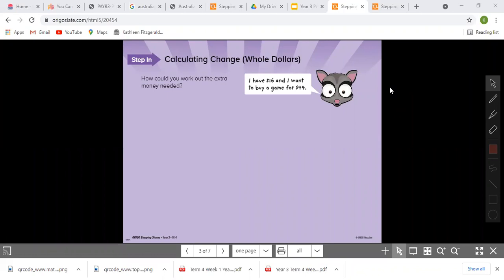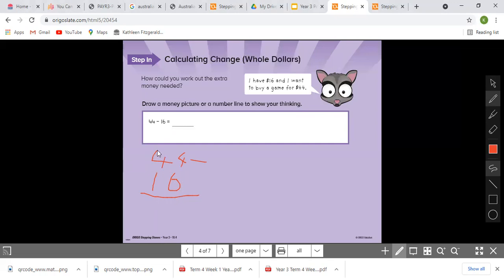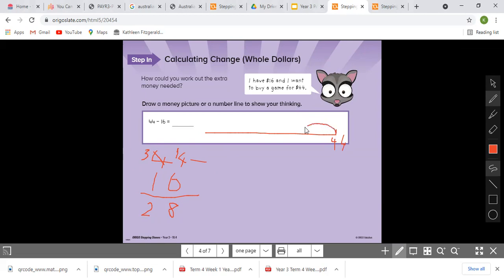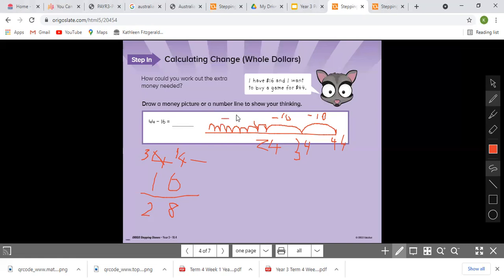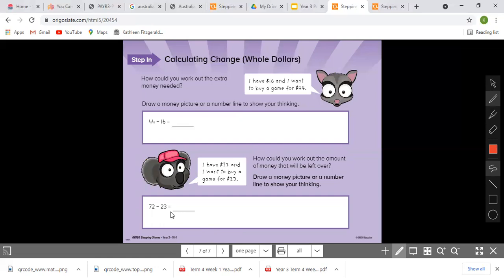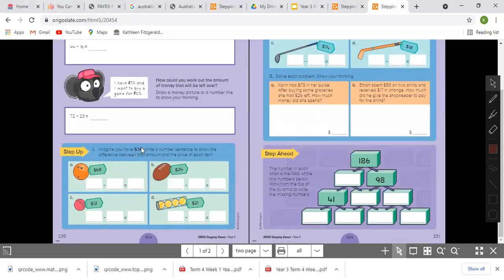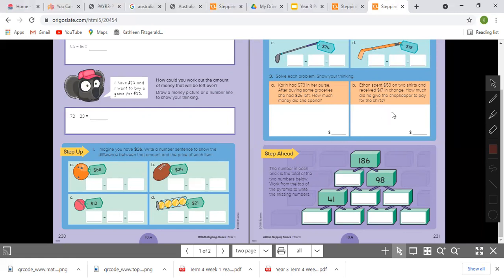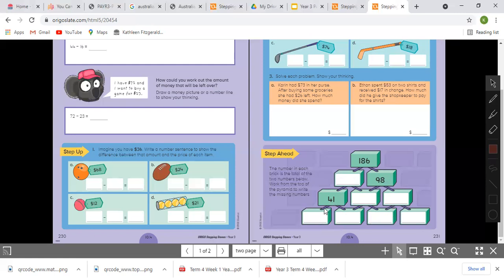Term 4 Week 2 Maths Thursday Session 2